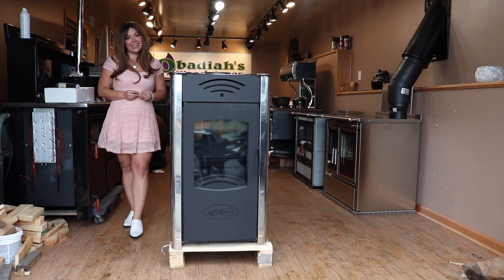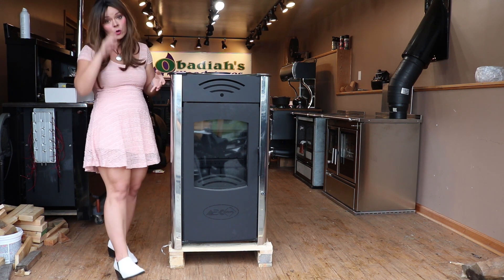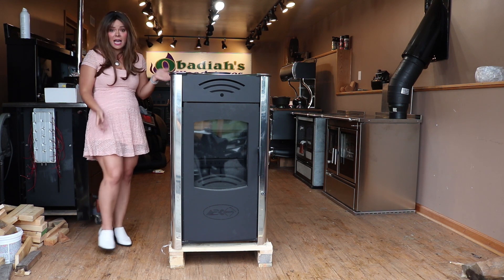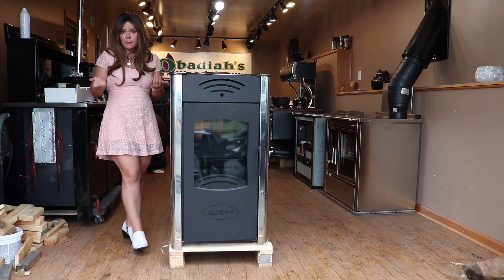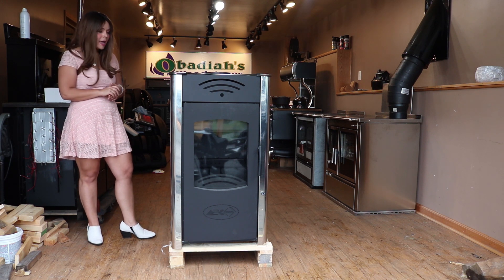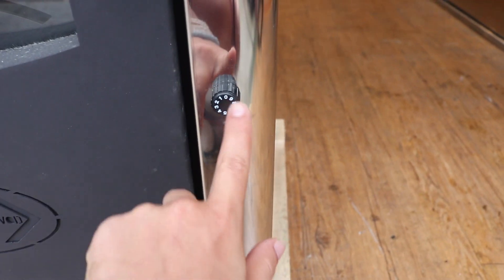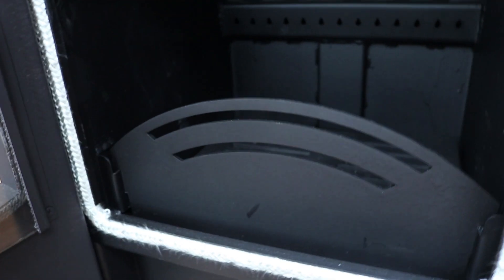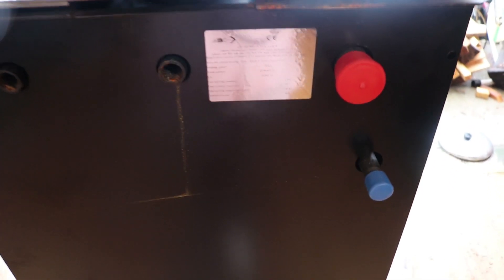Vulkan Hydronic Boiler Stove - Contemporary Boiler w/ Glass Door - Technical Overview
Sarah from Obadiah's Woodstoves goes in-depth on the technical details behind the Vulkan Hydronic Stove by ABC. The Vulkan is designed to connect to home heating systems such as baseboard and radiant in-floor, allowing you to utilize the heat from your fire more effectively through your home.

Give us a call at:
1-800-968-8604 (Monday - Friday, 9:00 AM - 5:00 PM MST)